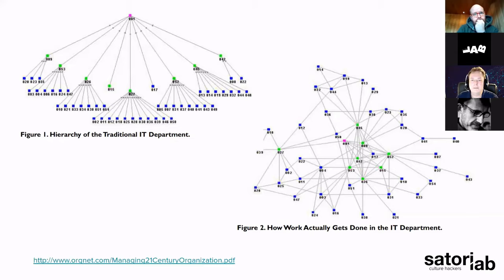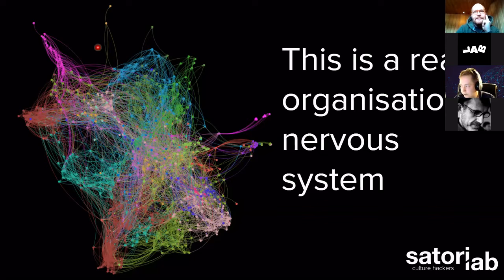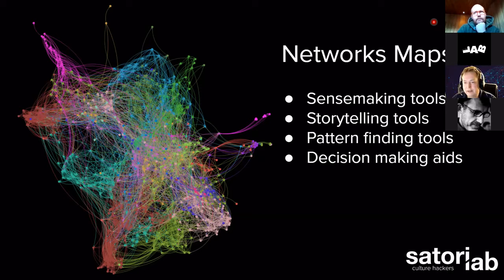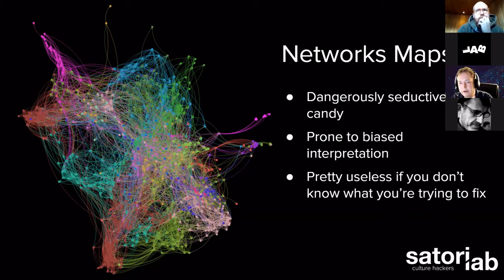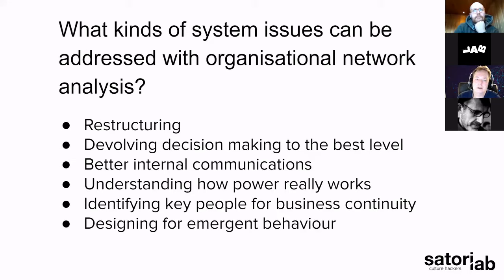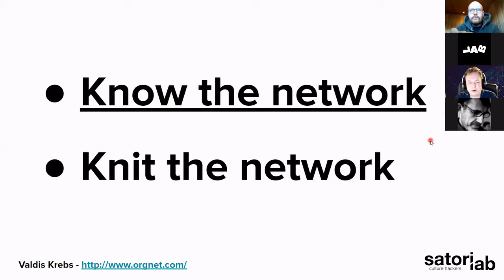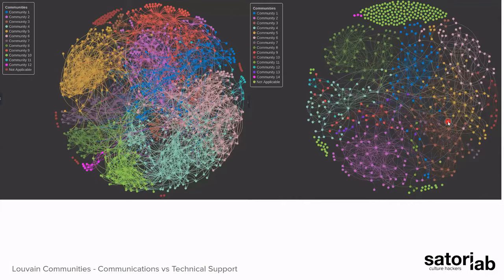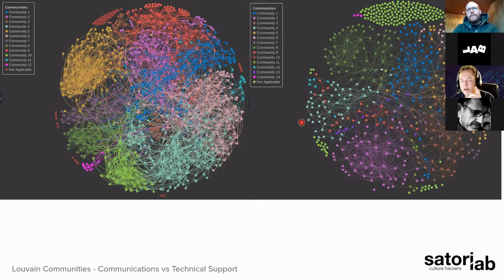Esko Reinikainen: Practical Systems Thinking for Networks & Organizational Change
In the Systems Change Finland community webinar on 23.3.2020 Organizational Network Analysis guru Esko Reinikainen from Systems Change Finland and Satori Lab gave a talk on how the approach can be used to build smart partnerships in networks and organizations.

Following the talk we exchanged ideas and had a chat on how we might apply Systems Thinking to Networks and Organizational Change in practice.